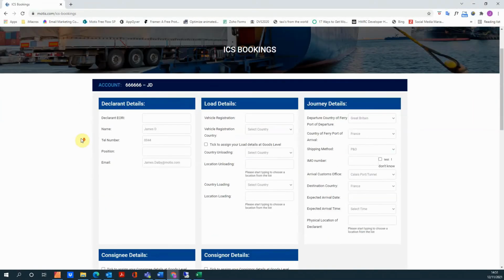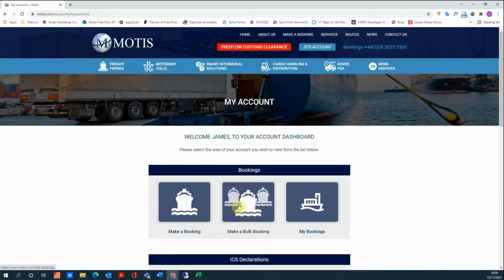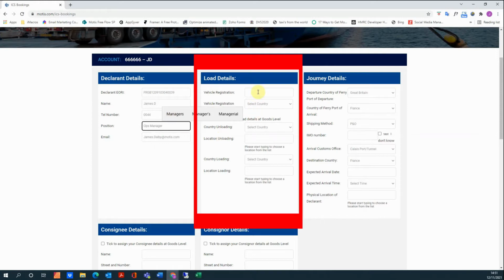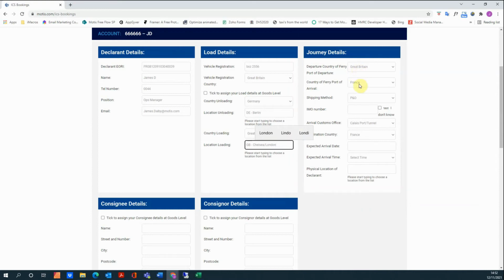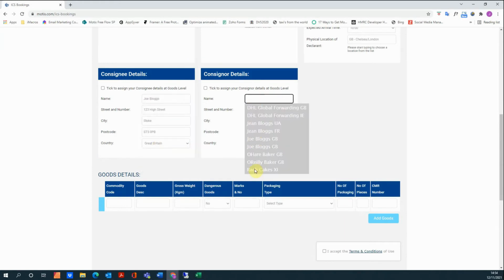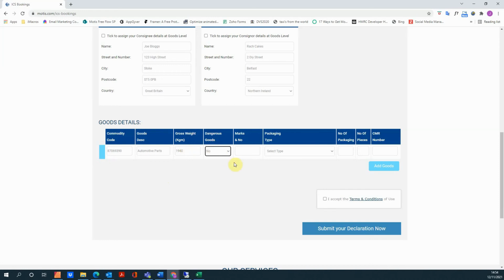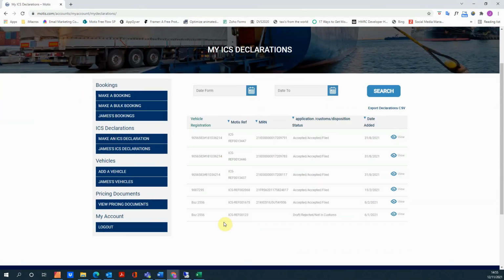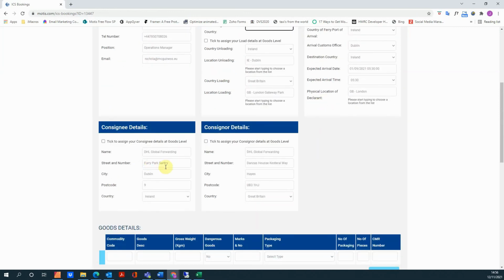ENS Declarations The Smart Way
Motis provides a simple, user friendly online system to submit your declarations. It allows you to easily repeat common information and even clone whole declarations for repeat load types - making the process as quick and streamlined as possible.

Don't forget that you will need an ENS declaration in order to populate your GMR, no ENS, no GMR UK to EU.

If you need assistance with completing an ENS declaration Motis Freeflow can or a solution to fit your needs.